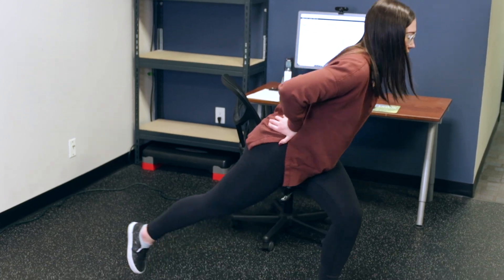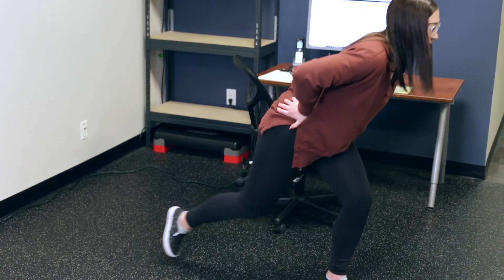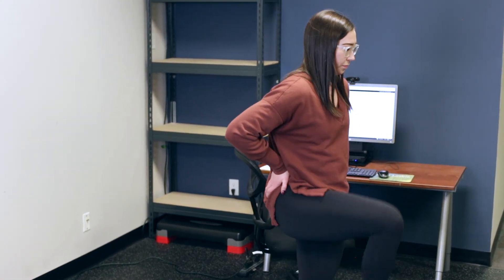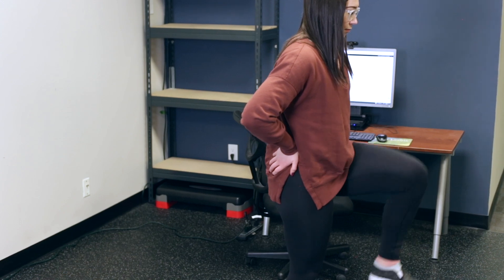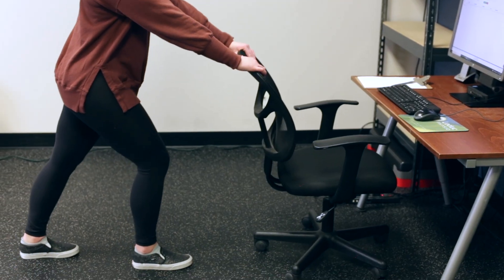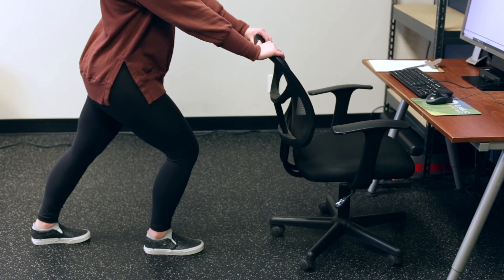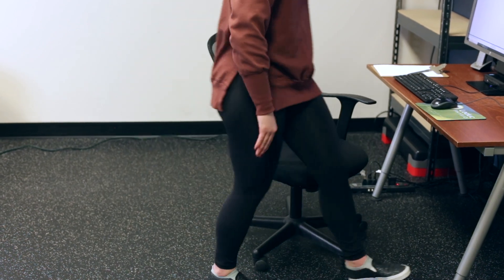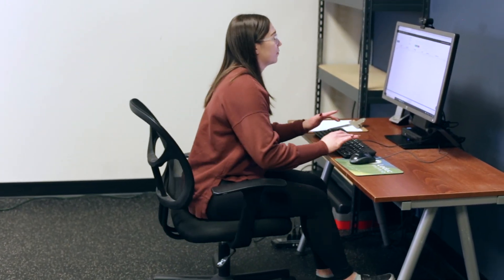Pre-shift Stretching with Navisess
Some easy stretches to try on a daily basis to maintain good posture, prevent chronic muscle tension & pain.
Try them today.